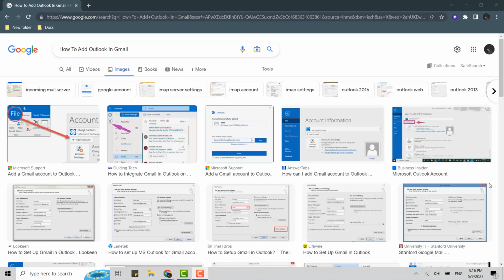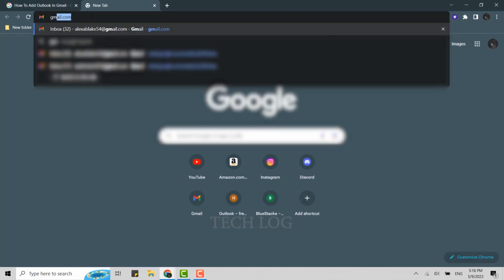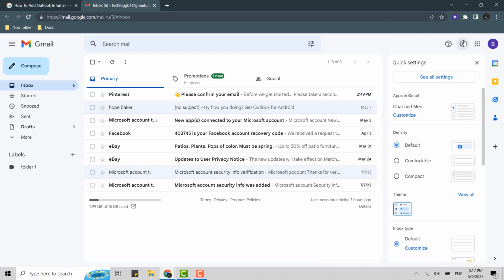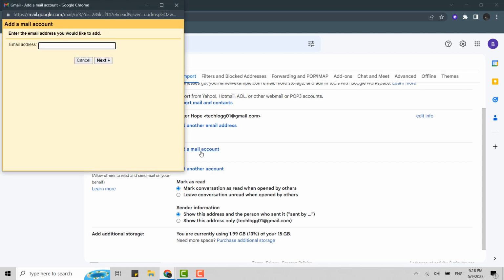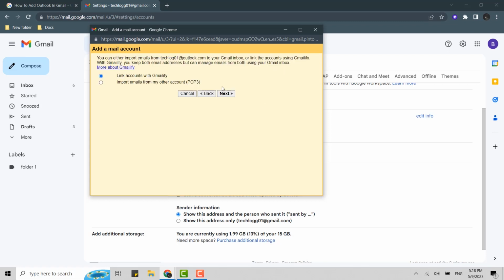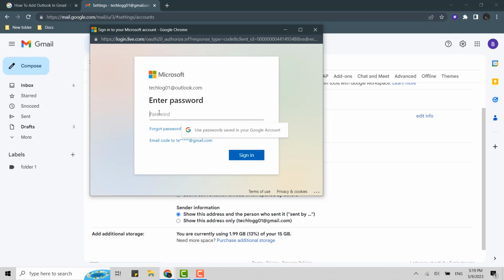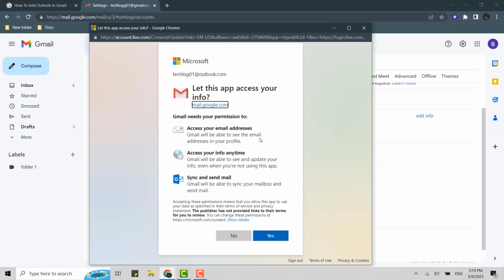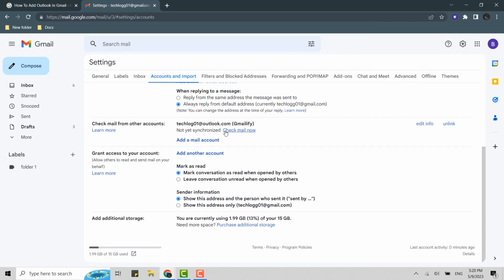How To Add Outlook In Gmail | Forward Outlook Emails To Gmail | Link Outlook Mail To Gmail 2023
How To Add Outlook In Gmail | Forward Outlook Emails To Gmail | Link Outlook Mail To Gmail Account 2023

Want to add Outlook to Gmail? If you want to add your Outlook account to Gmail, you'll need to use a web browser on your computer, as the Gmail mobile app does not support adding other email accounts. This video shows a simple method to link Outlook Mail to Gmail. Watch this tutorial video for the steps to add Outlook in Gmail.

Tech Log.